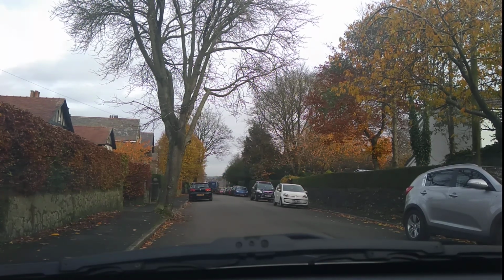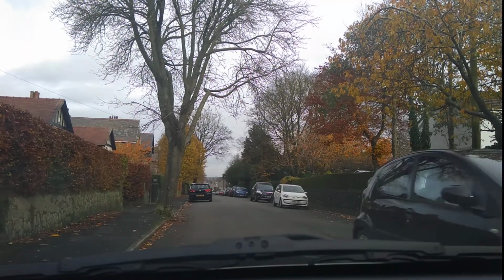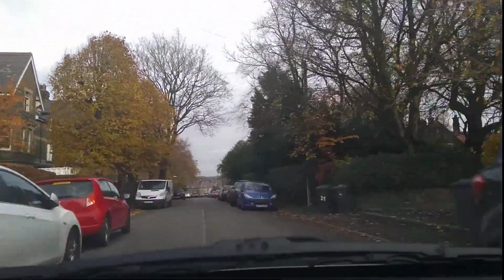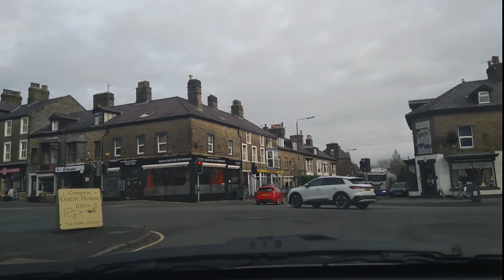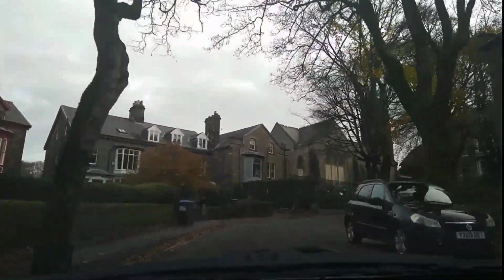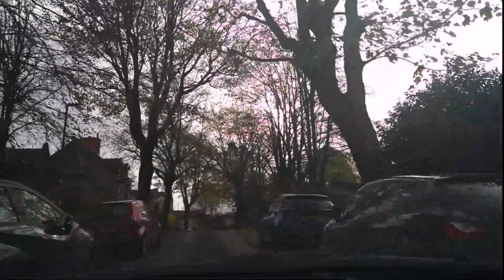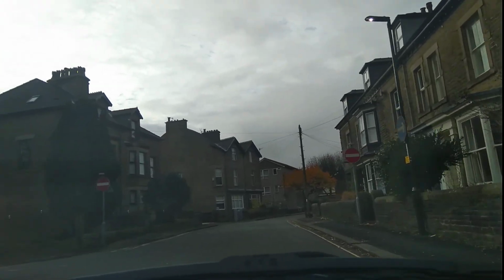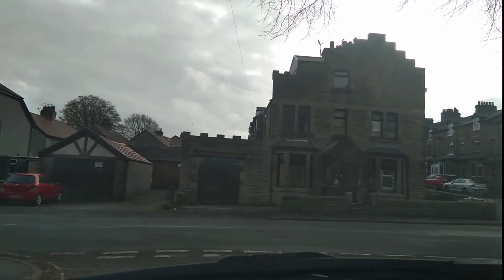Approaching one way roads and no entry roads in Central Buxton